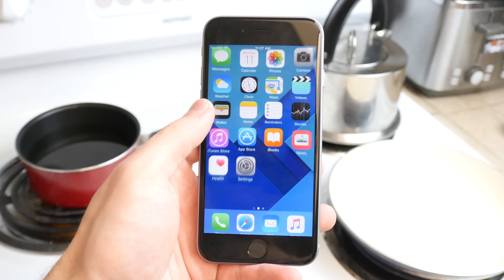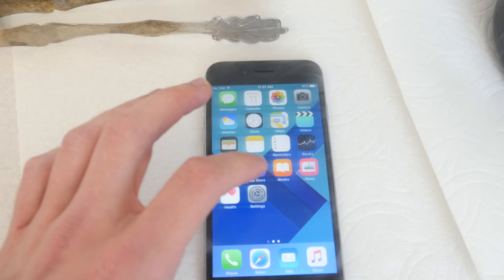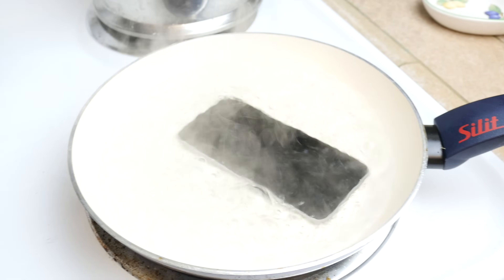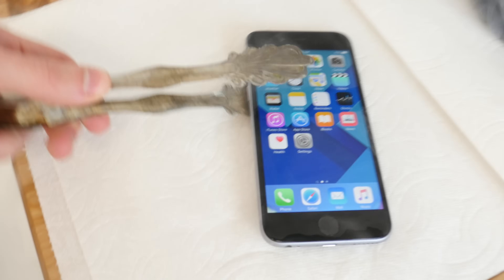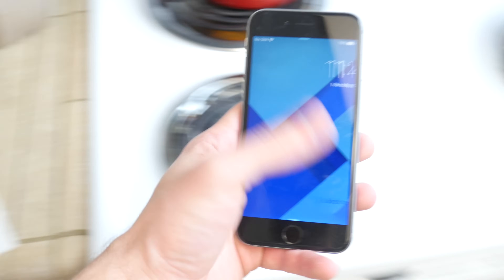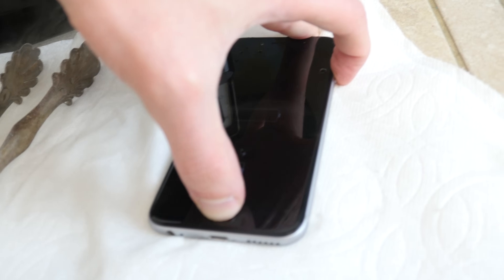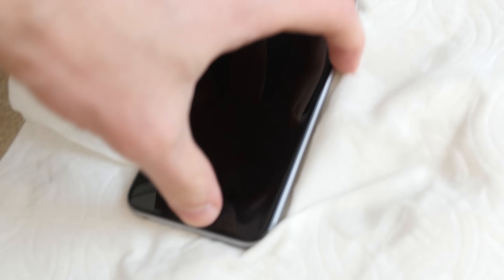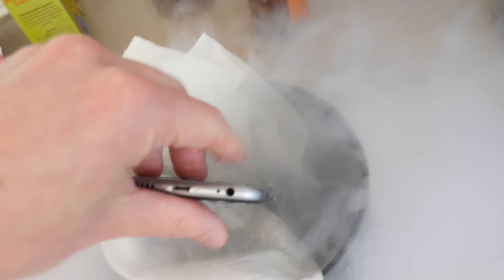Can the iPhone 6S Survive Temperature Shock?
What happens if an iPhone 6S undergoes drastic temperature change? I am talking about freezing liquid nitrogen to boiling hot water. :D